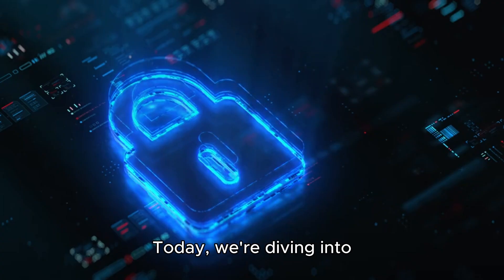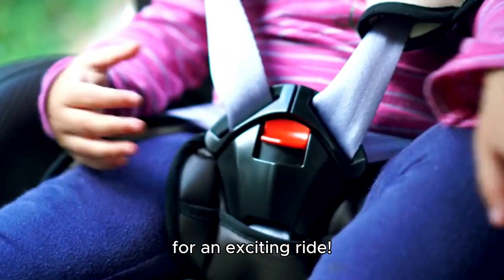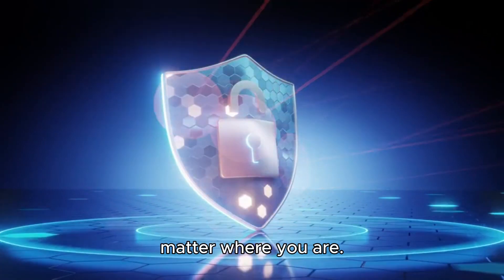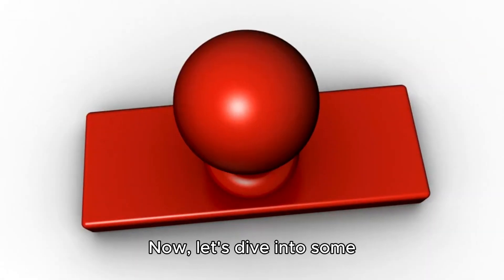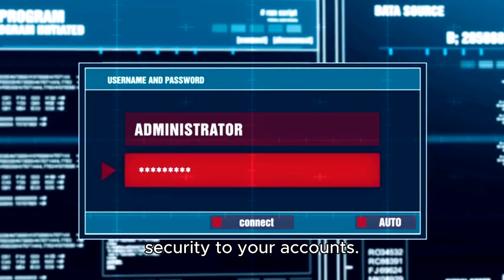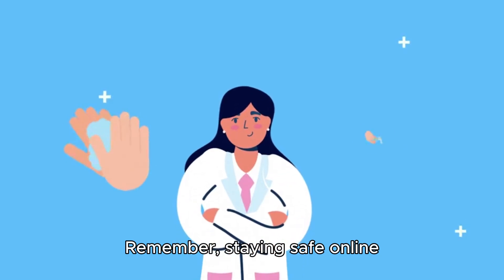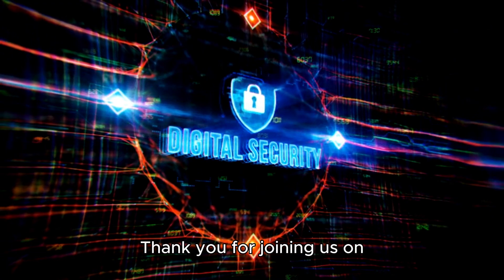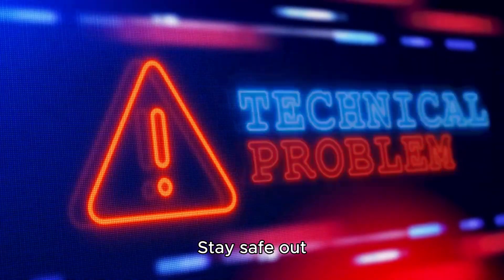Tech security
This video highlights some advances in tech security